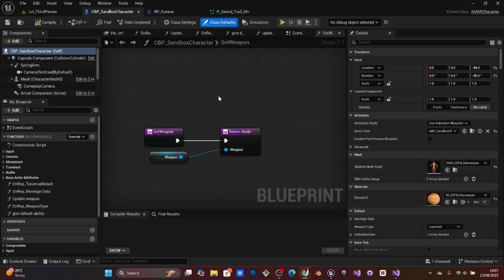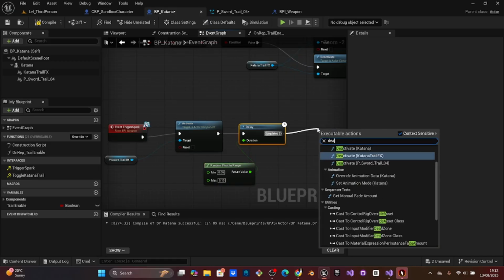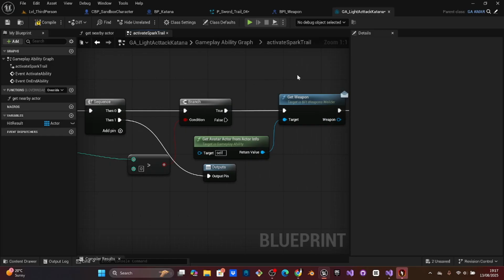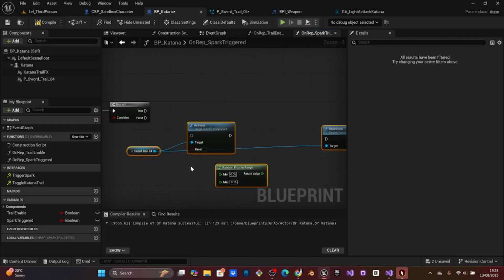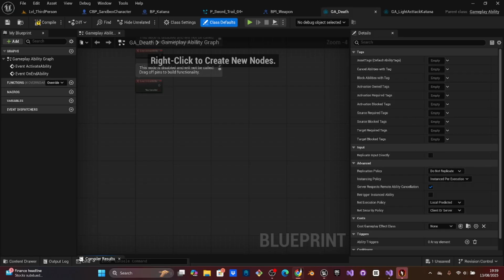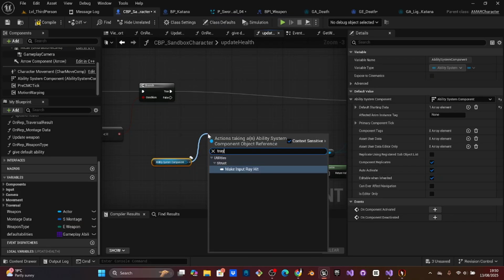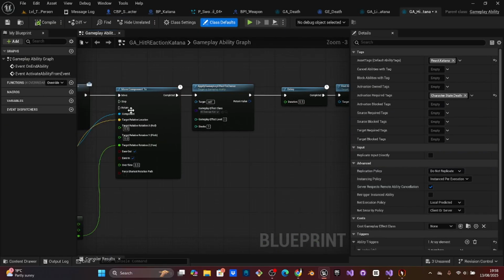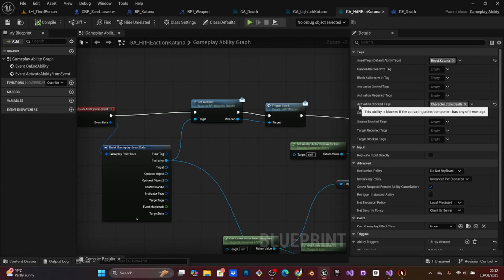UE5.6 Tutorial #12 – Katana Sparks on Hit + GAS Death System (Multiplayer) | August 2025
Katana Spark Trail on Hit + GAS Death Handling (Multiplayer-Ready)

What you’ll get:
A Niagara spark trail that only triggers when a katana actually hits a living target, fully replicated for multiplayer, and a Gameplay Ability System (GAS) death flow that blocks hit reactions & VFX once the target is dead. Movement, input, and capsule collision are disabled on death.

Step-by-Step
1) Add the Spark Niagara to the Katana

Attach your Niagara spark system as a component under the katana mesh (where the contact should appear).

Disable Auto Activate.

2) Weapon Interface: TriggerSpark()

In your weapon (katana) interface, add TriggerSpark.

Implementation:

Activate the Niagara component.

Delay for a short random window (e.g. 0.5–1.5s) for variety.

Deactivate the Niagara component.

3) Multiplayer Replication for the Effect

Add a replicated bool SparkTriggered (RepNotify).

When you want sparks: set SparkTriggered = true, then (after the same delay) set it back to false.

In OnRep_SparkTriggered:

If true → Activate the spark component, then Deactivate (you can’t use Delay in functions; use a timer, or immediate deactivate if you prefer a quick flash).

Result: all clients see the same spark feedback.

4) Hit Detection During Light Attack

Your light attack traces/overlaps gather hit actors.

If any were hit, do not fire the spark directly here anymore. Instead, send a gameplay event to each hit actor to drive their Hit React ability. (Cleaner, authoritative, easier to gate by state.)

5) GAS: Create Death Ability (GA_Death)

Create a Gameplay Ability: GA_Death.

Ability Tag: Character.Event.Death.

Activation Blocked Tags: none (for this ability itself is fine), we’ll gate via state after it runs.

Add a Gameplay Effect: GE_Death that adds tag Character.State.Dead with Infinite duration.

6) Hook Death into Your Character

Add GA_Death to the character’s Default Abilities.

On health ≤ 0:

Call TryActivateAbilityByTag with Character.Event.Death.

This applies GE_Death → Character.State.Dead stays permanently.

7) GAS: Hit Reaction Ability (GA_HitReact_Katana)

The ability that runs on a valid hit.

Activation Blocked Tags: add Character.State.Dead (critical: use State, not Event).

Inside the ability:

Get Instigator → get their weapon (katana).

Call TriggerSpark on the weapon.

Result: no sparks if the target is already dead.

8) Wire the Event

On attacker side, when trace confirms a hit:

Send Gameplay Event to the target that triggers GA_HitReact_Katana.

Don’t manually play the spark on hit; let the ability handle it so the dead-state gate is respected.

9) Disable Collision, Movement, Input on Death

On applying Character.State.Dead:

Disable Capsule Collision to stop dead bodies blocking players.

Disable Movement (Character Movement Component).

Disable Input so the dead character can’t act.

(Optional) Ragdoll via physics if that’s your death presentation.

10) Final Replication Pass

Test all directions:

Server → Client: sparks visible to everyone on valid hits.

Client → Server: same.

Client → Client: same.

Verify that no sparks appear when hitting a character that already has Character.State.Dead.

11) Randomized Lifetime = Better Feel

Keep the 0.5–1.5s random spark window (either in TriggerSpark or via a timer after SparkTriggered).

This makes the effect feel less robotic.

12) Known Gotchas

If sparks appear on dead targets, you probably:

Set Activation Blocked Tags to Character.Event.Death (wrong). Use Character.State.Dead.

If clients don’t see sparks:

Ensure SparkTriggered is RepNotify and your OnRep actually triggers the component.

Delay nodes don’t work inside pure functions/OnRep—use timers if you need a linger.

Result

Only living targets trigger the spark trail.

Death is a tagged state (Character.State.Dead) that cleanly blocks abilities & VFX.

Movement, input, and collision are disabled on death.

Everything is multiplayer-safe and visually consistent.

Optional Upgrades (when you have time)

Swap the replicated bool for a Gameplay Cue to drive sparks (cleaner networking & FX control).

Add hit context (direction, bone, material) to vary the spark burst.

Use montage windows to time traces precisely with animation.